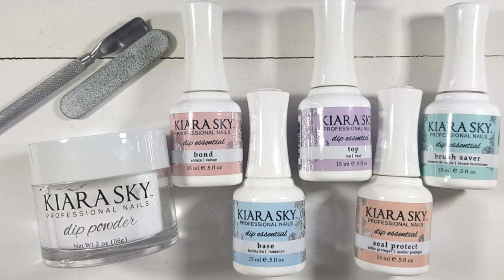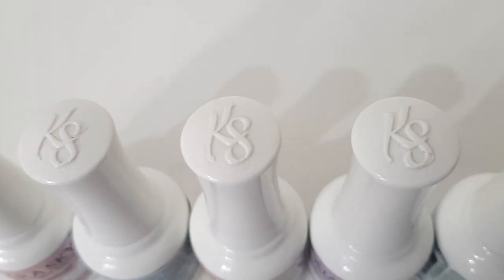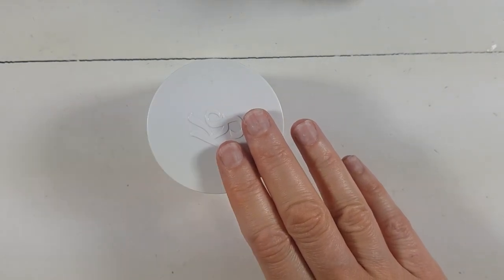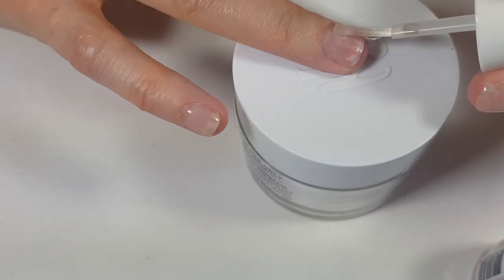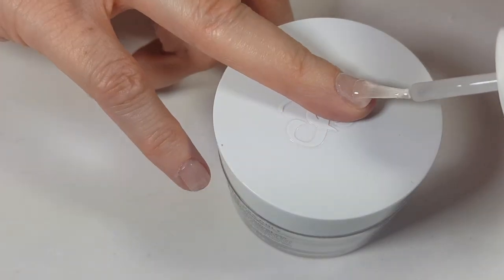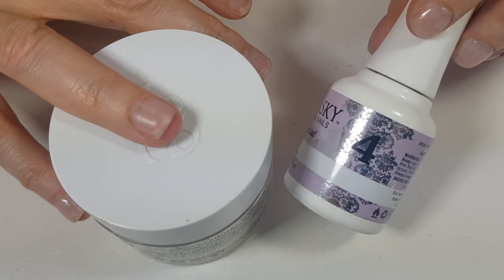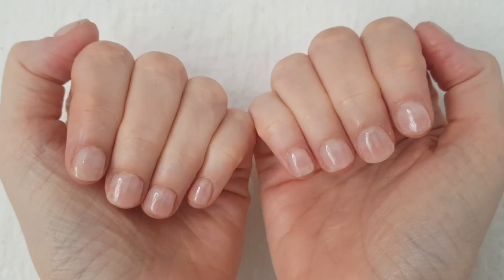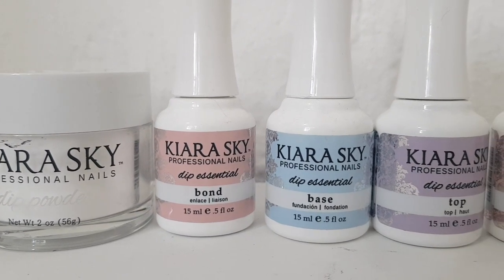Kiara Sky Dip Powder Review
Today I wanted to test and share my thoughts on the Kiara Sky dip powder manicure system

Dip Powder
Steps 1 - 4
Brush Saver